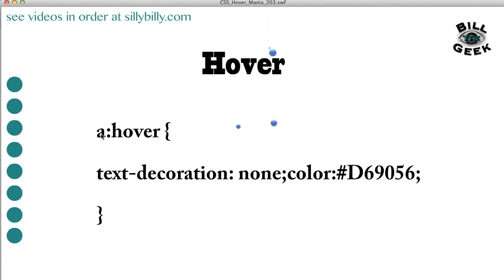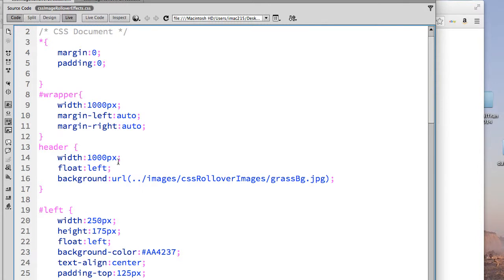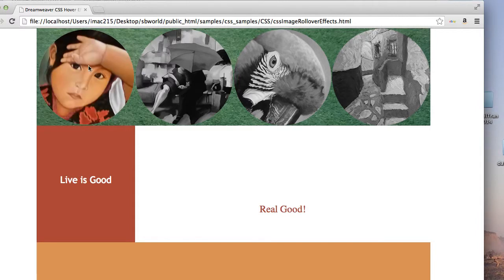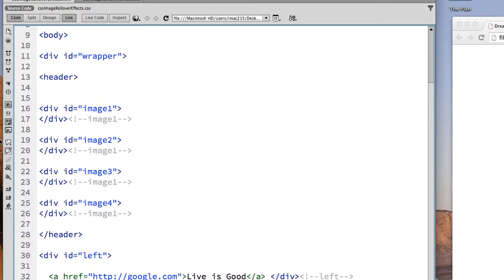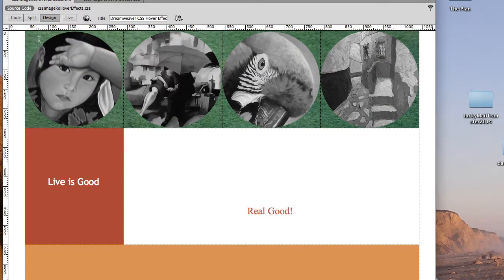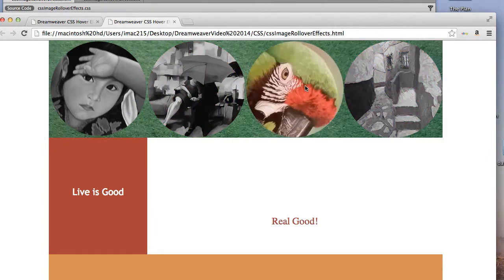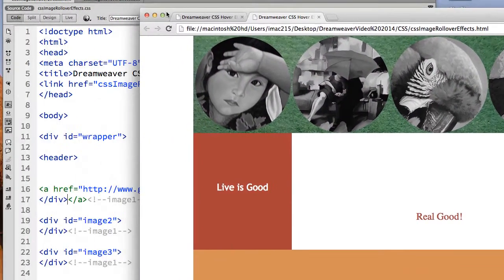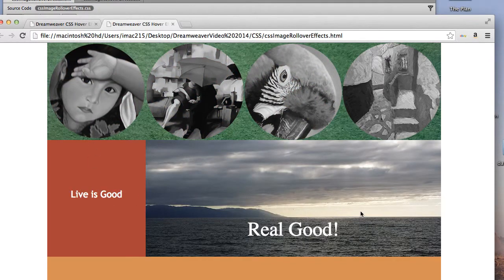Adobe Dreamweaver CC CSS Image Rollovers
It used to be that in Dreamweaver, image rollovers where done with Javascript.  Now, it´s very simple to get it done AND A LOT MORE.  Sample Files with video.  CSS Hover Mania.